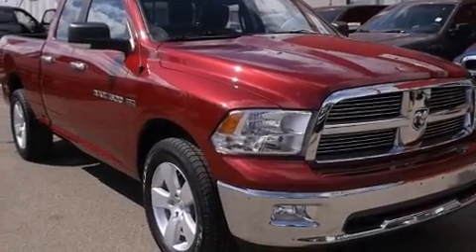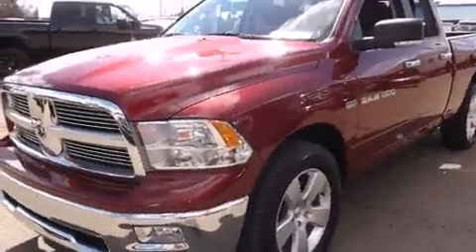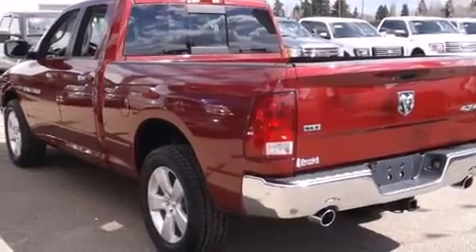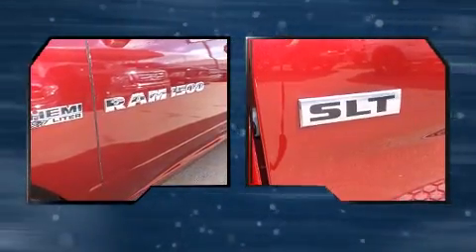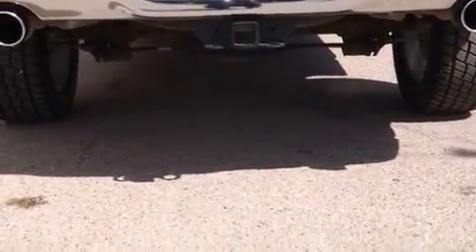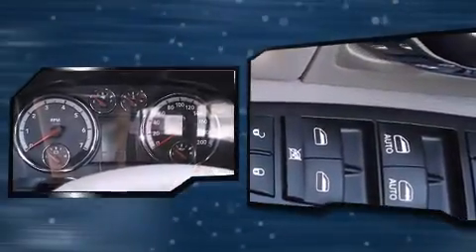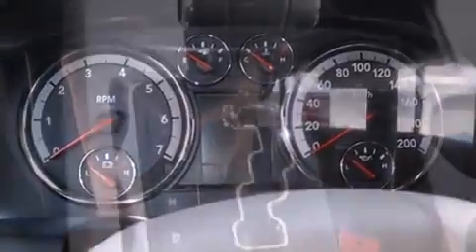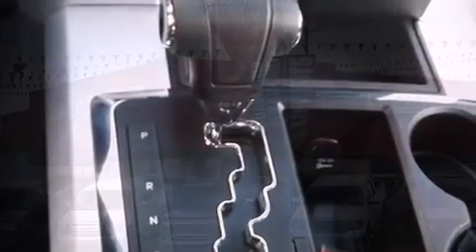2012 Ram 1500 in Edmonton, AB T5G 0W4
Crossline Trucks And Toys Yellowhead
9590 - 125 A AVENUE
in Edmonton, AB T5G 0W4

Here's a great deal on a 2012 Ram 1500. Smooth gearshifts are achieved thanks to the powerful 8 cylinder engine, providing a spirited, yet composed ride and drive. Four wheel drive allows you to go places you've only imagined. Comfort and convenience were prioritized within, evidenced by amenities such as: a tachometer, a trip computer, a rear step bumper, an outside temperature display, fully automatic headlights, remote keyless entry, and 1-touch window functionality. Passenger security is always assured thanks to various safety features, such as: dual front impact airbags, head curtain airbags, traction control, brake assist, a panic alarm, and 4 wheel disc brakes with ABS. With electronic stability control supplementing mechanical systems, you'll maintain precise command of the roadway. We pride ourselves on providing excellent customer service. Please don't hesitate to give us a call.